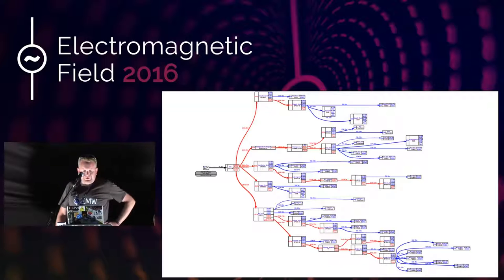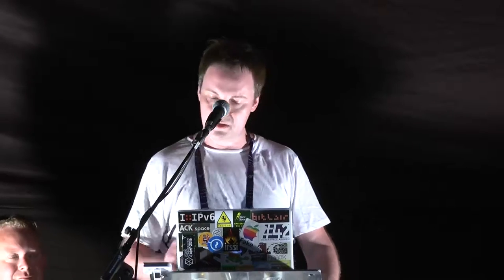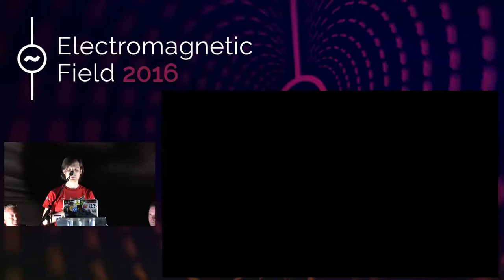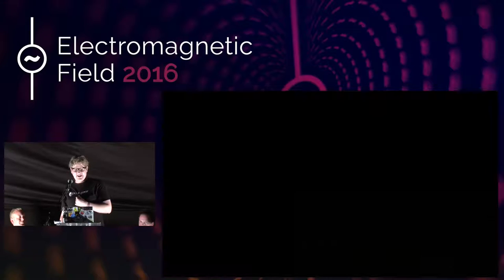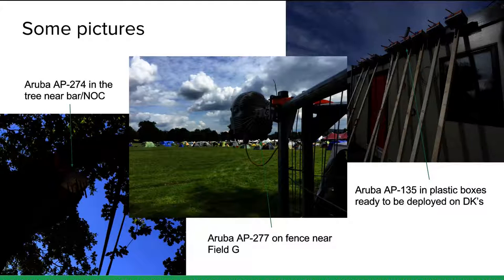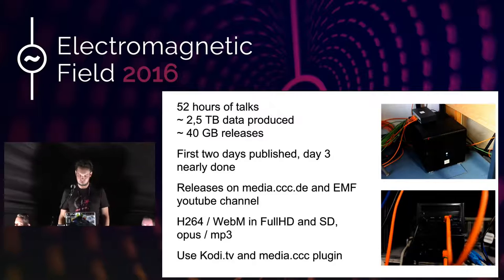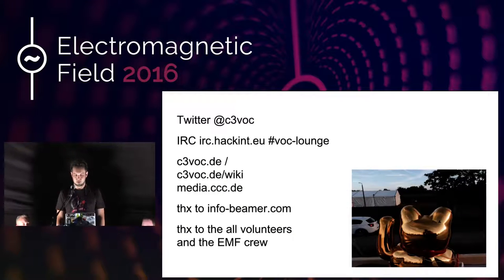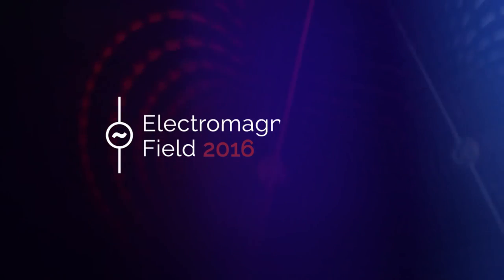EMF 2016 Infrastructure Review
Members of the EMF infrastructure and NOC teams spoke about how we brought power and Internet to the field, explained some of the challenges faced, and shared some statistics.

Apologies for the flickering slides in the video.

Will Hargrave, David Croft, equinox, Arjan Koopen